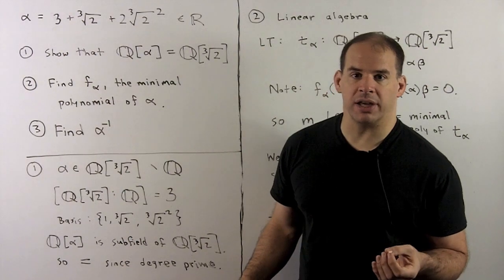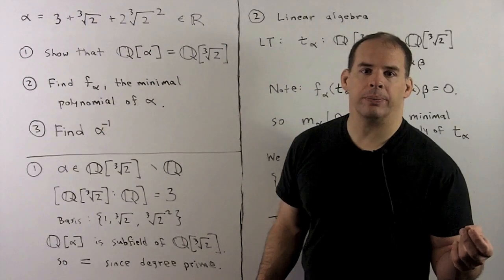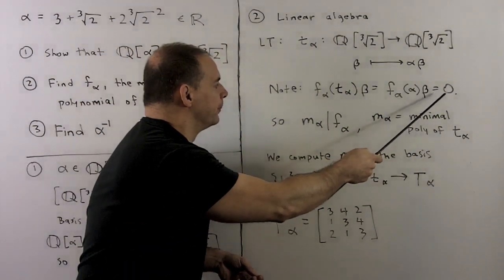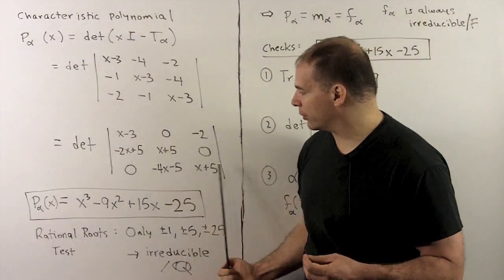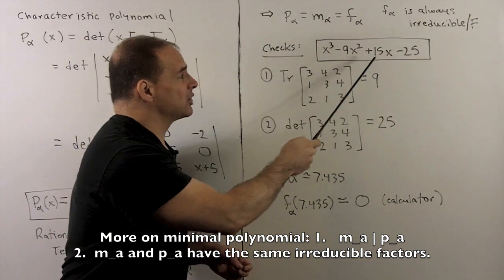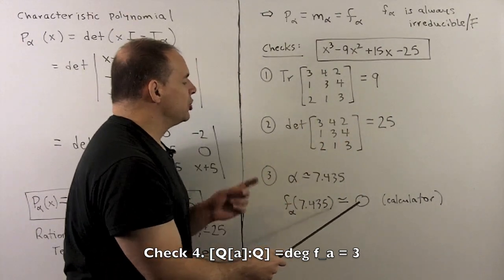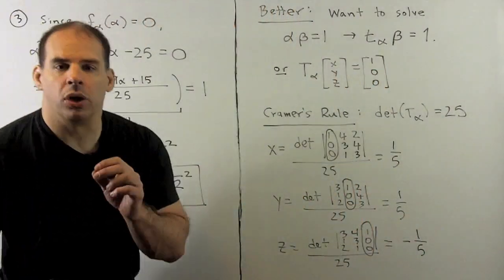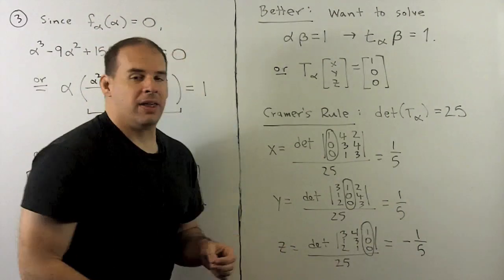FIT2.2.1. Example: Cubic Extension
Field Theory: Let  a = 3 + 2^1/3 + 2 * 2^2/3.  We show that 1)  Q[a] = Q[2^1/3],  2) the minimal polynomial of a over Q is x^3 - 9x^2 + 15x - 25, and 3) a^-1 expressed as a polynomial in a over the rationals.  The main technique from linear algebra is the minimal polynomial of a linear transformation.